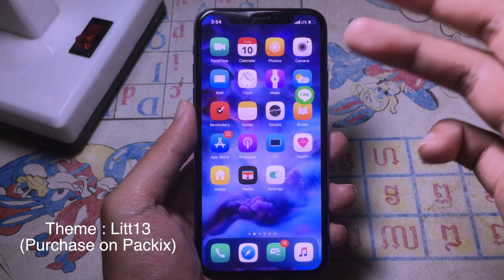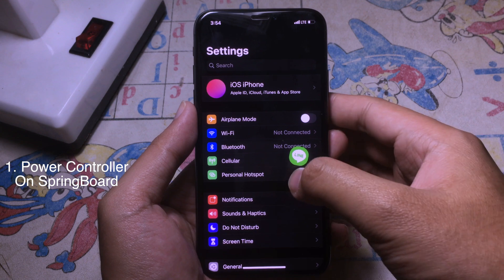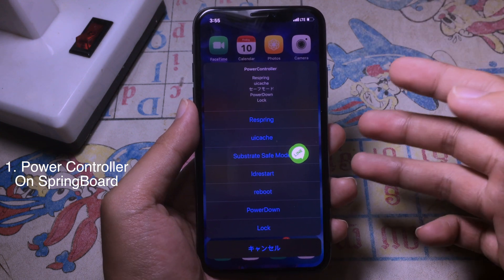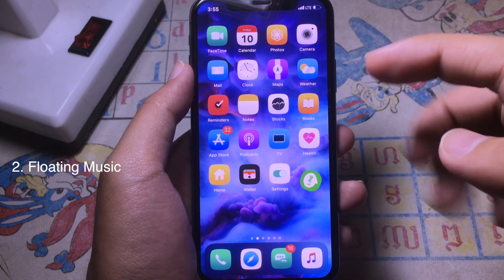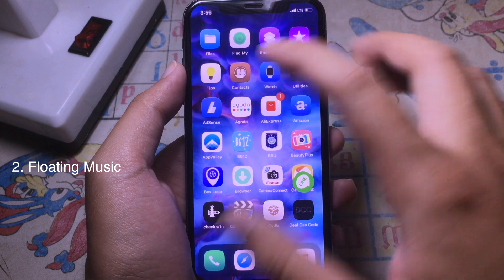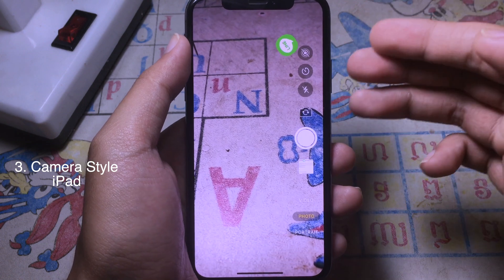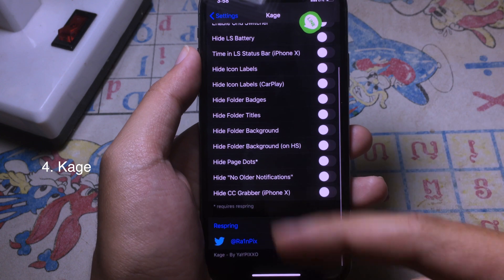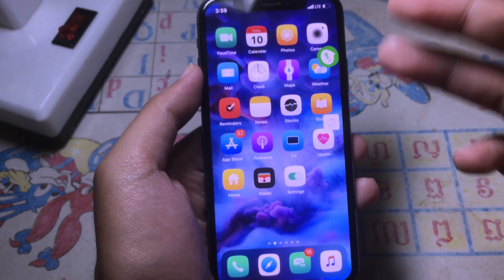Top 5 Jailbreak Tweaks For iOS 13-13.3 (CheckRa1n)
1. Power Controller On SpringBoard
2. Floating Music
4. Kage
5. RoundMusicBar

Theme: Litt13 (You can purchase on packix repo)